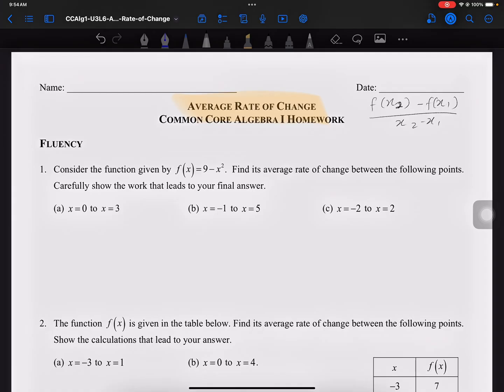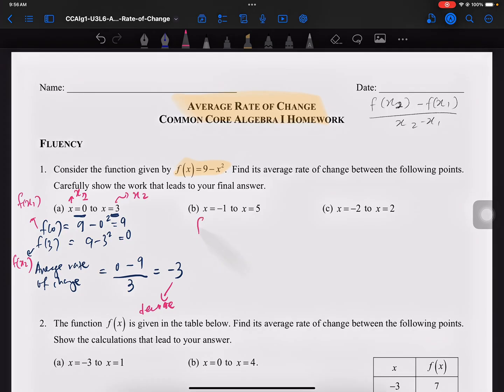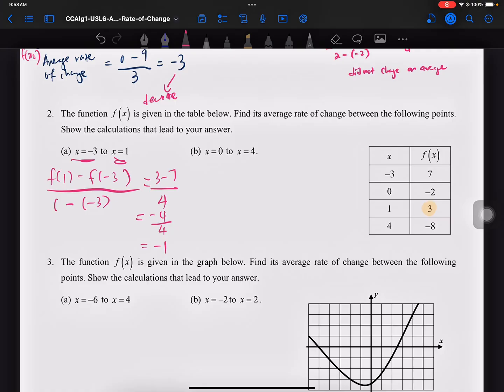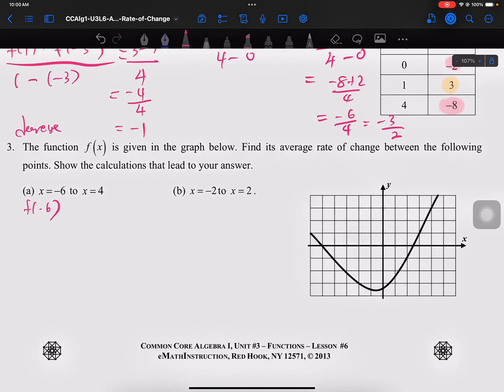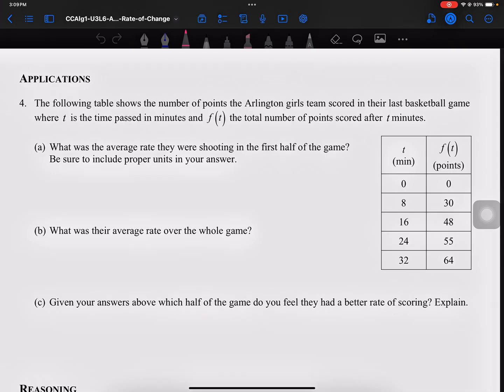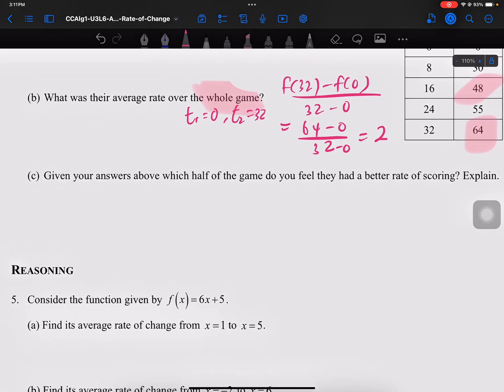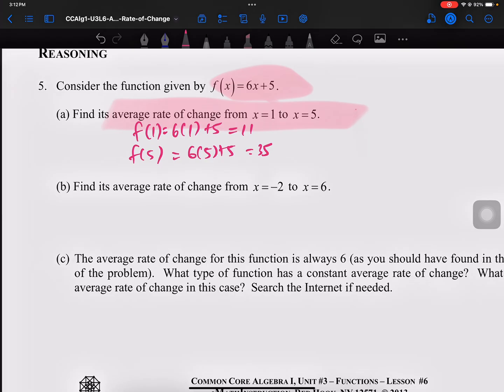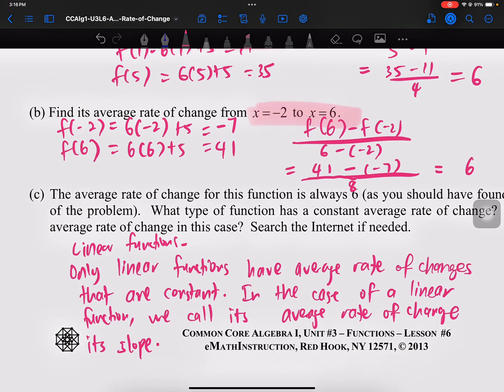Common Core Algebra I Lesson 6 Average Rate of Change Homework